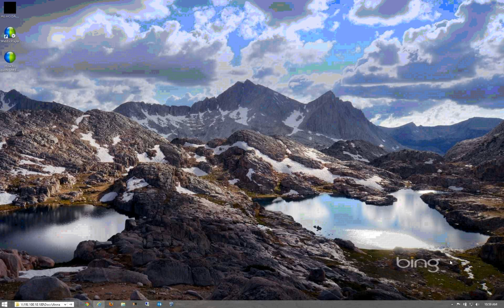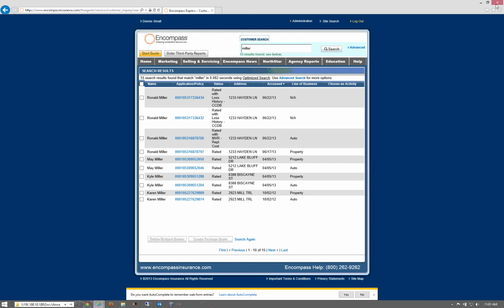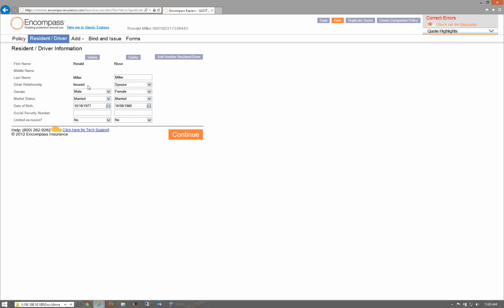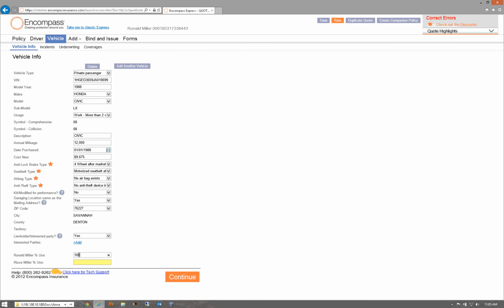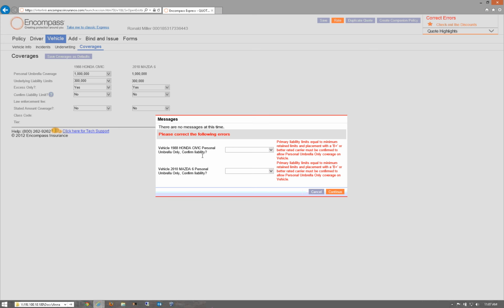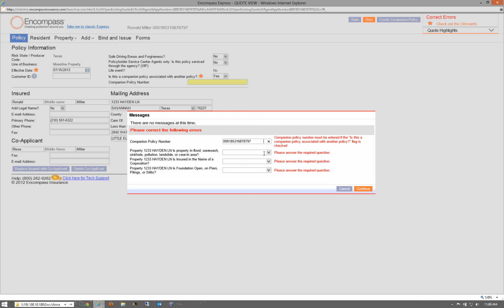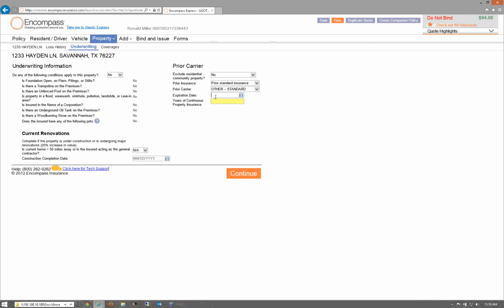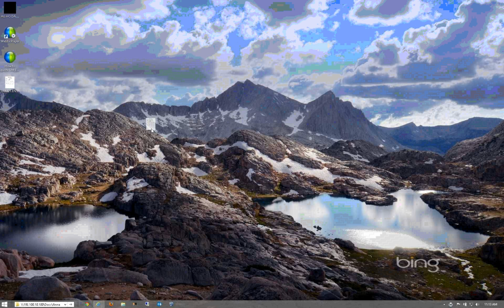Encompass Quote UM